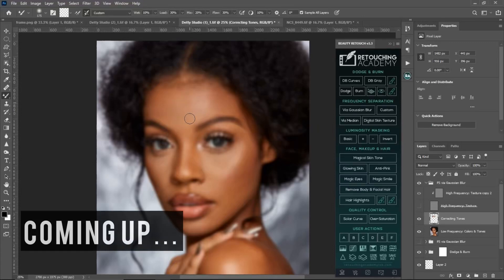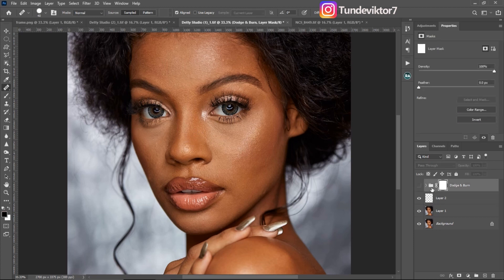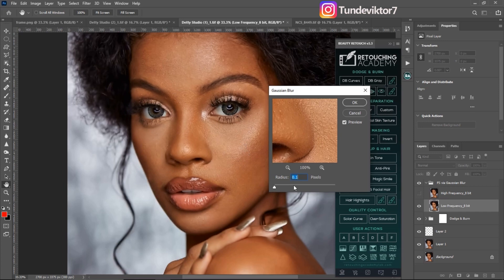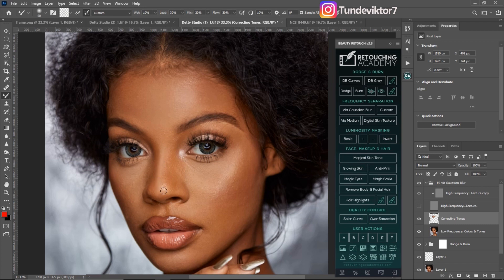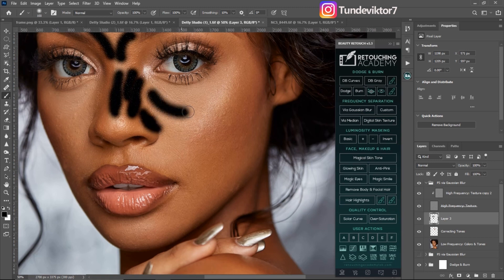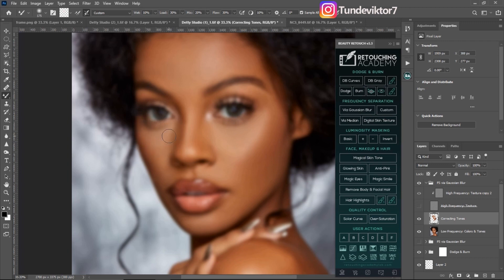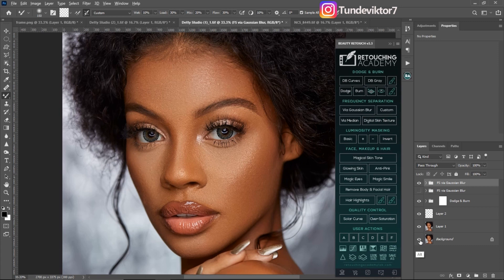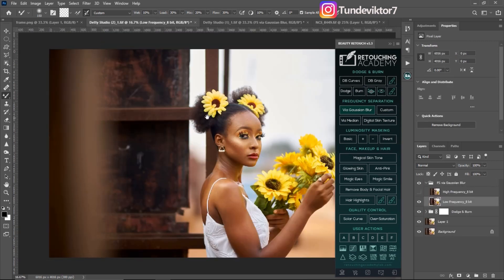Frequency Separation explained | Gaussian Blur radius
In this video, i explained in details how to use frequency separation and also how to  know the right Gaussian  Blur radius to use when retouching. and also i explained in details how to use your mixer brush too and i showed my mixer brush settings.

CREDITS
●Photo credit wale visual

Musician: LiQWYDSkin